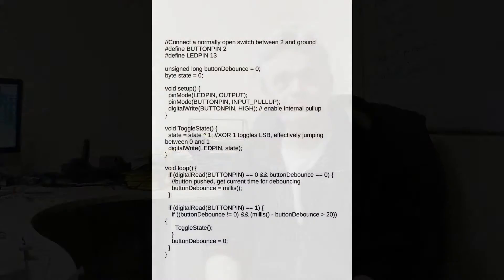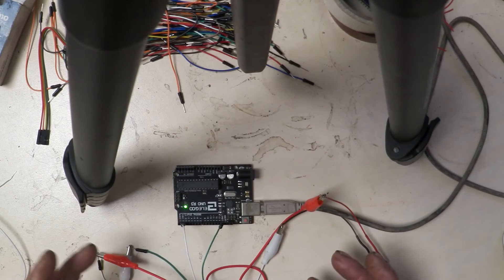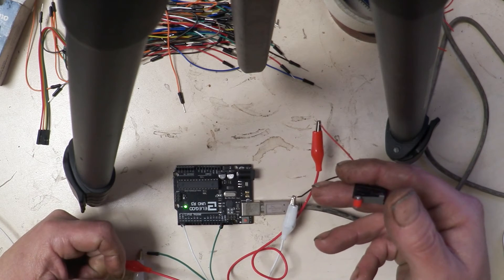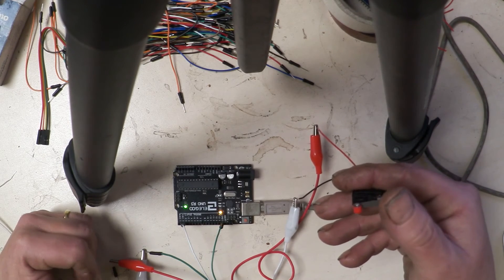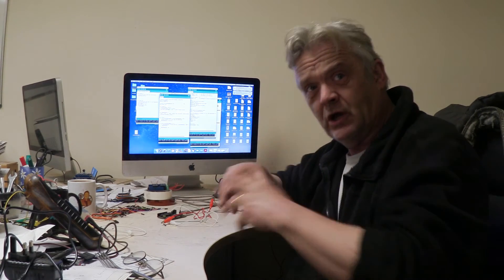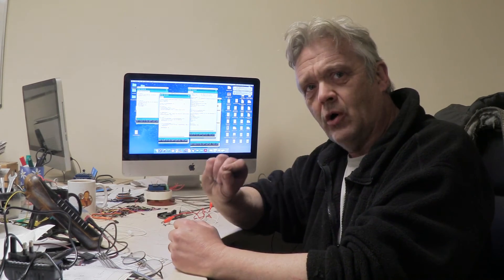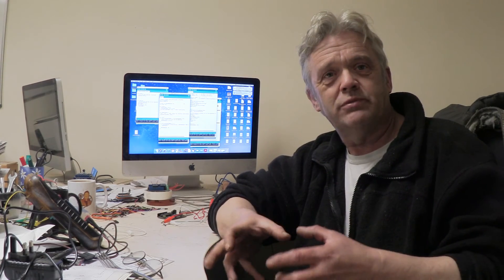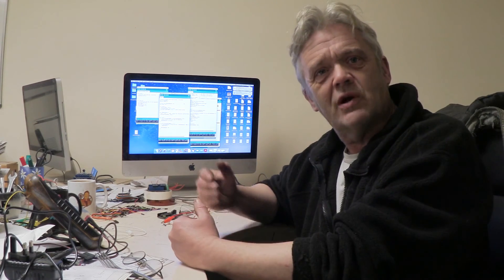1012 Working With The Arduino - Latching